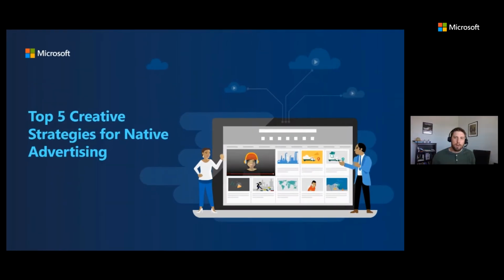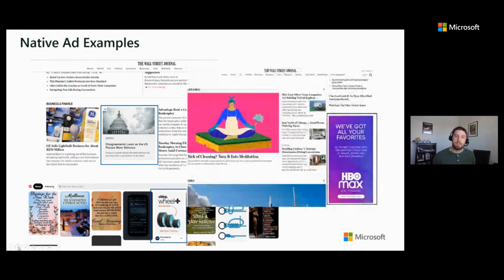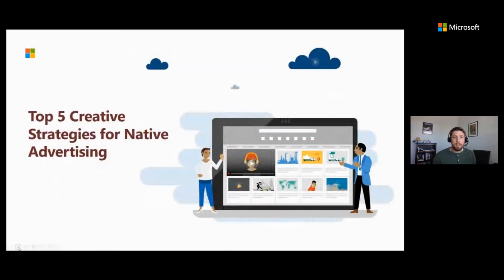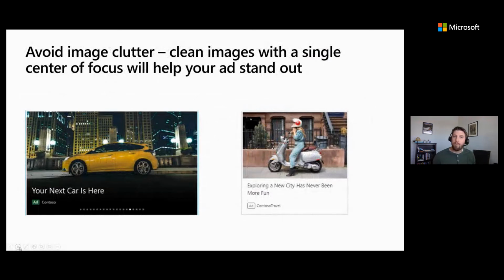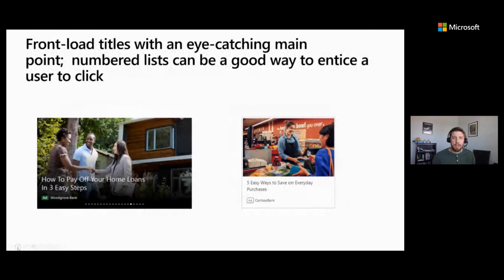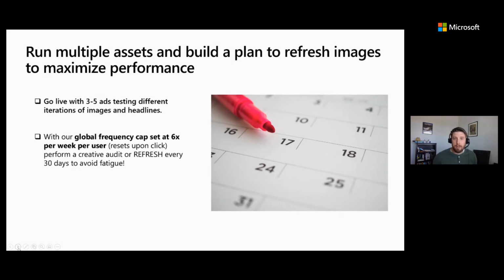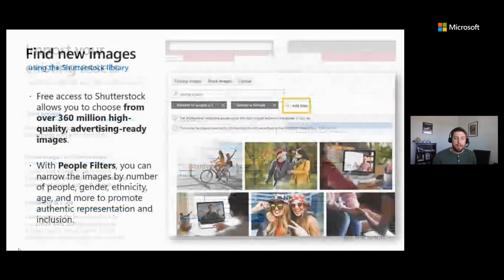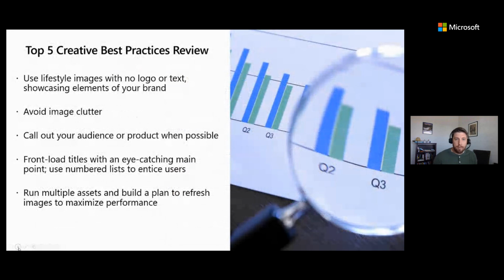Top 5 creative strategies for native advertising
Digital advertising is constantly evolving to meet the ever-changing needs of users. Advertisers are having to get creative as people are becoming more sophisticated in the ways they discover and interact with content. This is where the use of native advertising comes in. Native ads are a form of advertisements that are more contextual than the traditional display and banner ads used in the space.
In this short video, learn about the top five creative strategies you can implement in your native campaigns.